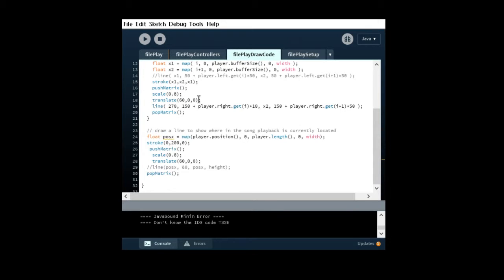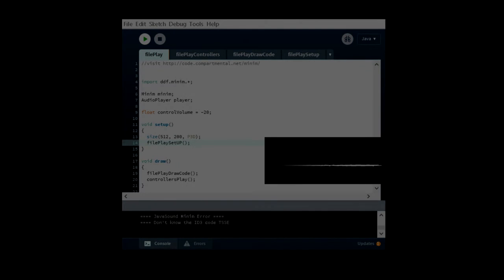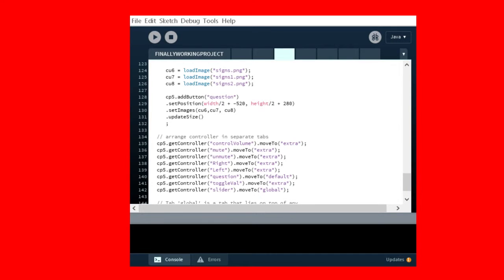Processing: meArm User Interface Code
Esteban + Cesar Project 2016